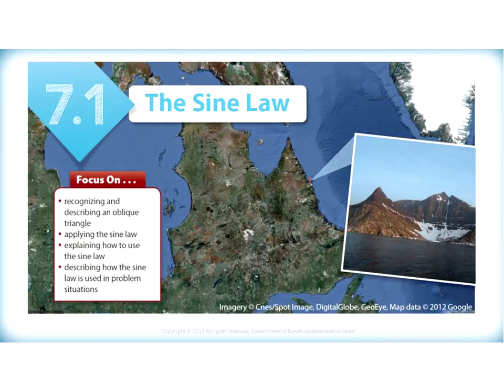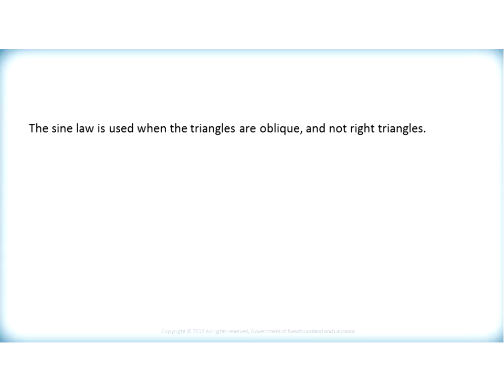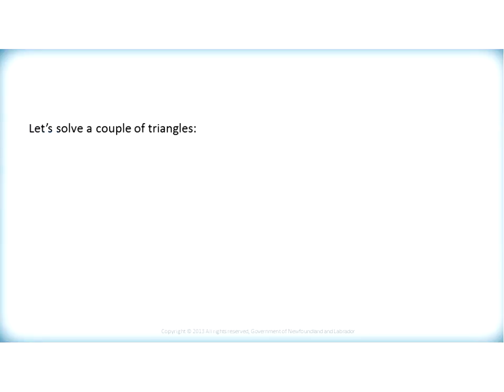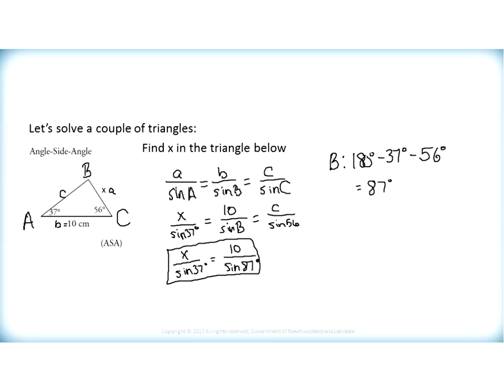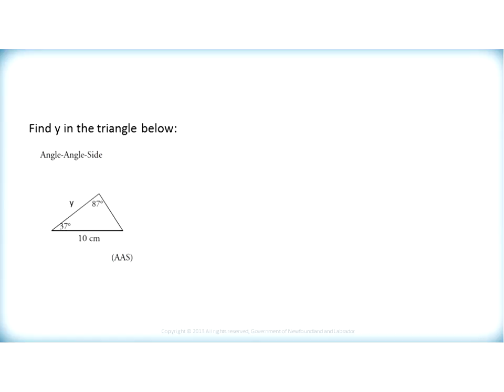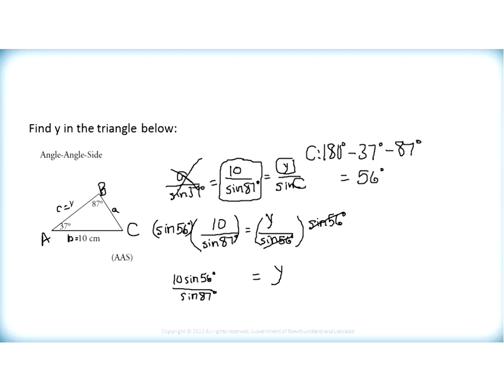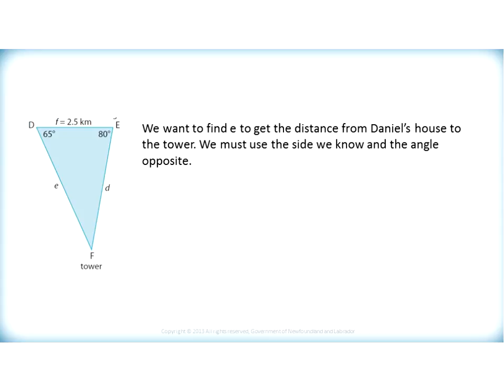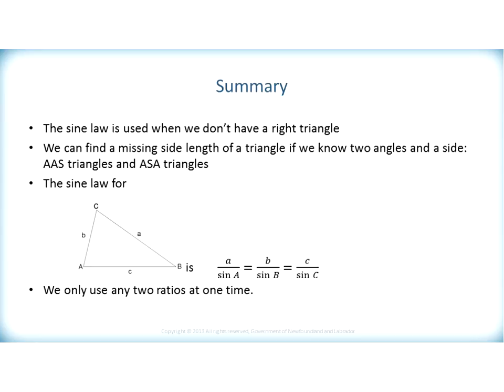Math 3202 7 1 1 Determining Side Length Using Sine Law Ins